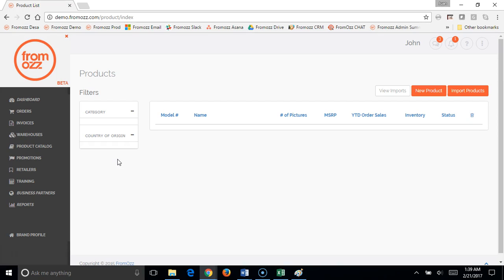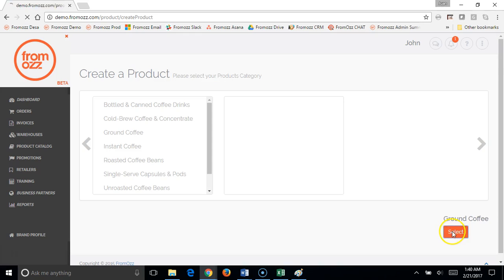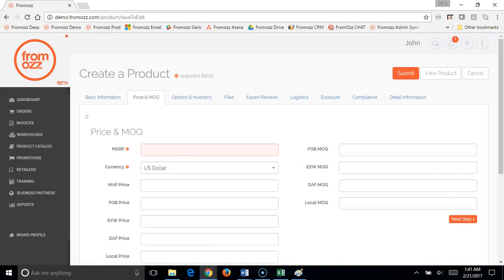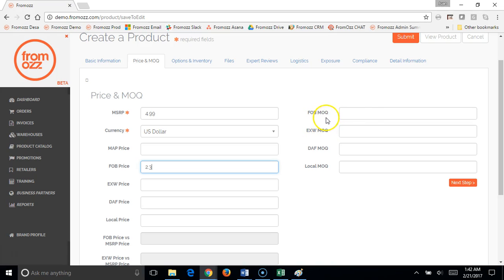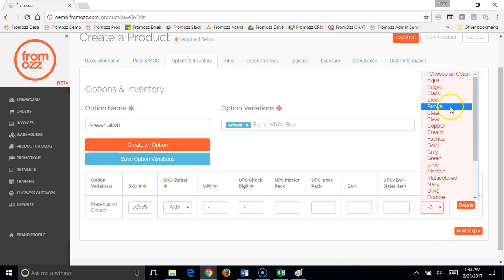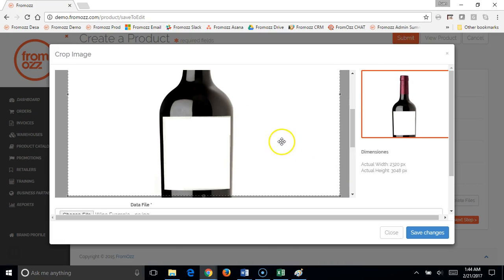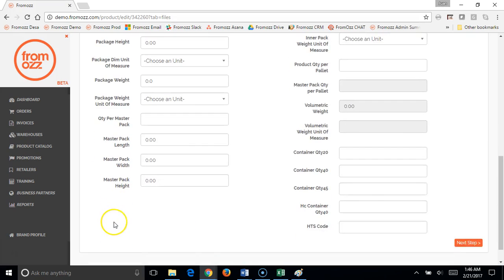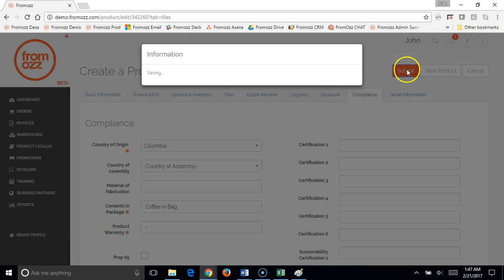How to Add a Product?